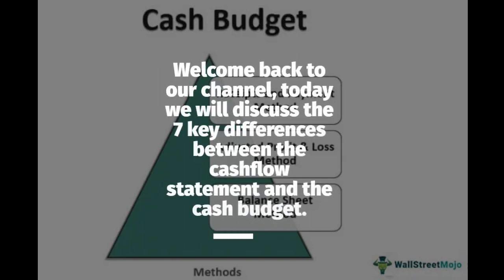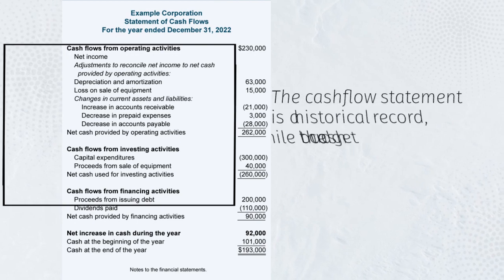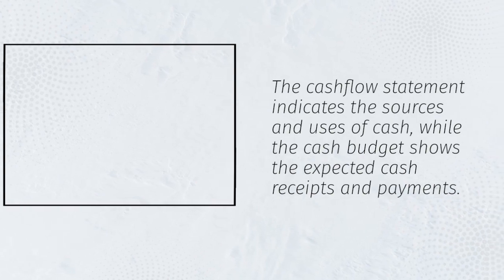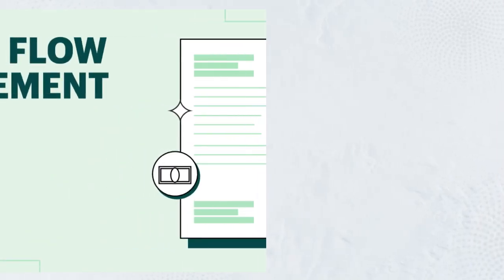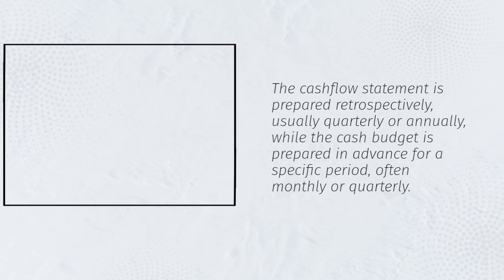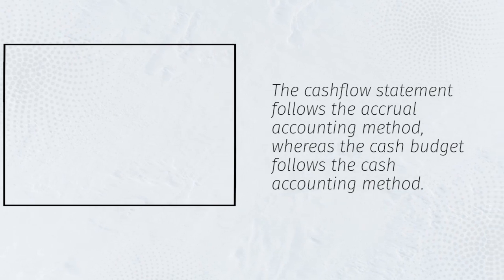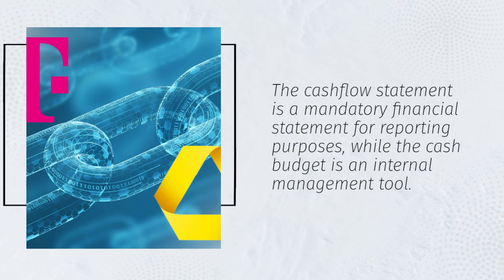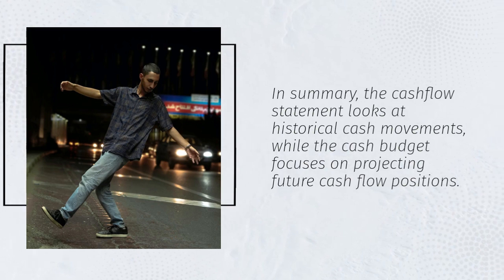7 DIFFERENCES BETWEEN CASH FLOW STATEMENT AND CASH BUDGET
🔍 Welcome back to EduMastermind! In today's video, we're diving deep into the world of finance to explore the crucial differences between two essential financial statements: the Cash Flow Statement and the Cash Budget. If you're looking to strengthen your financial literacy and gain a better understanding of how these statements impact your business or personal finances, you're in the right place!

In this video, we'll break down the key distinctions between Cash Flow Statements and Cash Budgets, helping you grasp their unique purposes and how they contribute to financial planning and decision-making. Whether you're a business owner, student, or just someone interested in managing money effectively, this knowledge is indispensable.

Here are some of the highlights you can expect:
📈 Understanding the purpose of Cash Flow Statements.
💰 Exploring the significance of Cash Budgets.
🔄 Identifying the key variances between the two.
🧮 Practical examples to solidify your understanding.
🤔 How to use this knowledge in real-life scenarios.
💼 Implications for businesses and individuals alike.